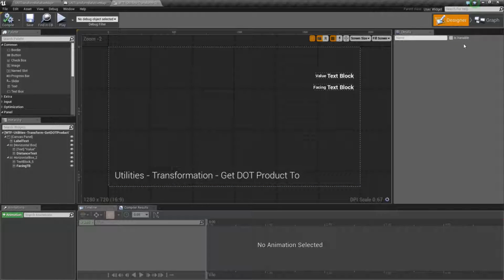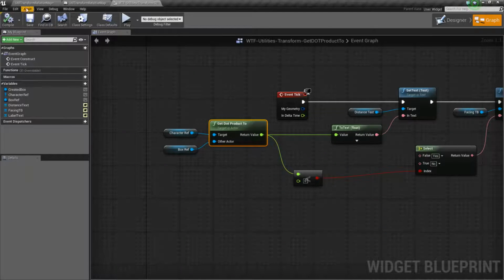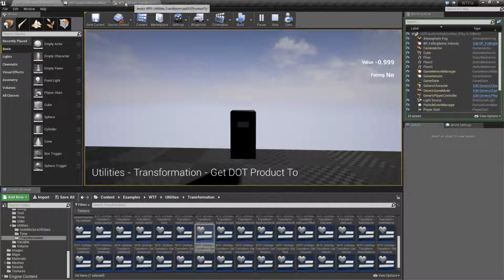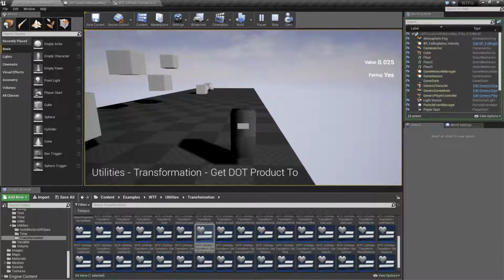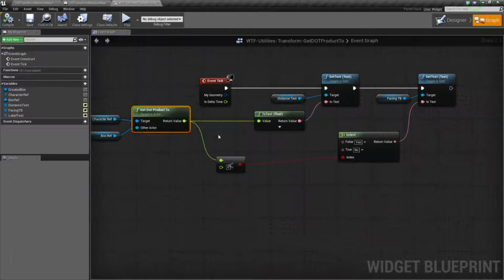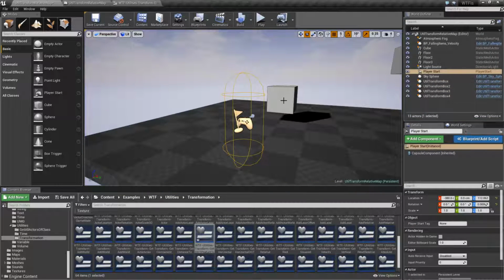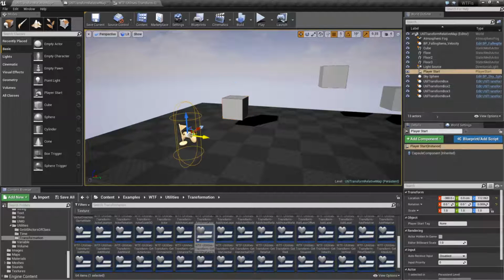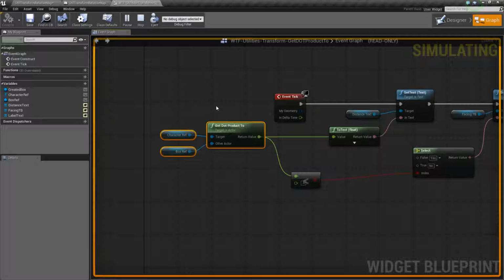WTF Is? Get DOT Product To in Unreal Engine 4 ( UE4 )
What is the Get DOT Product To Node in Unreal Engine 4